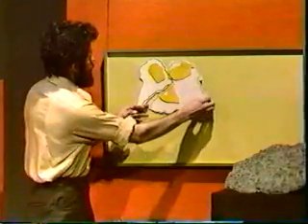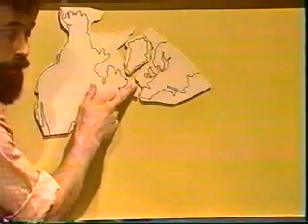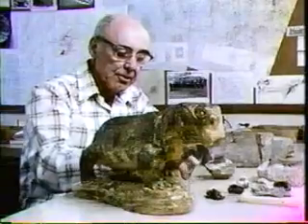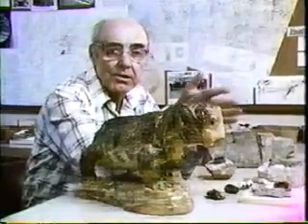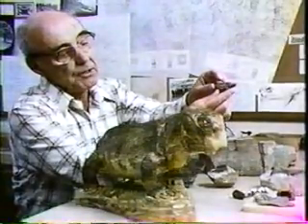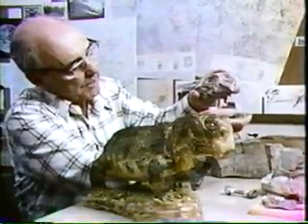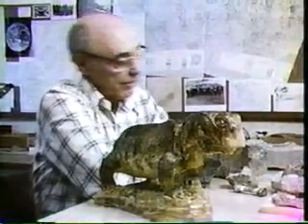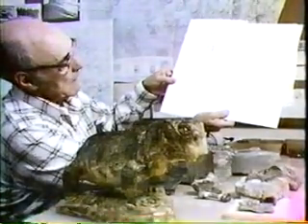Continental Drift - Lesson 9 - Part 6 of 7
Part 6  Continental Drift -- Understanding the Earth
Host; Dr. David Pearson.
•Northern hemisphere continents together
•Paleontological
•Edwin H. Colbert his interest in continental drift based on fossils -- Lystrosaurus Zone (Triassic) Fauna from Antarctica

Today, continental theory is superseded by plate tectonics.
Continental drift treated only the continents as jigsaw puzzle whereas plate tectonics treats the continents, oceans and the earth's crust as pieces of jigsaw puzzle.
These segments are a flashback to part of the development of the current theory